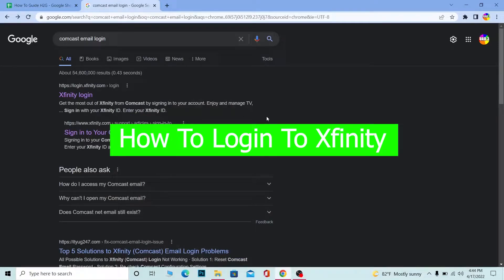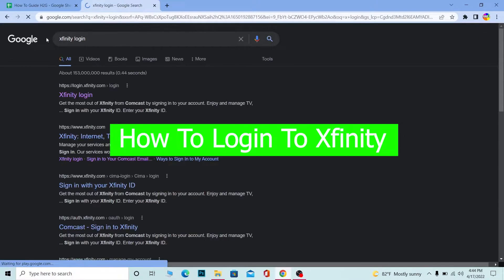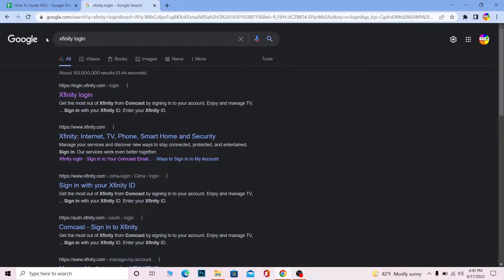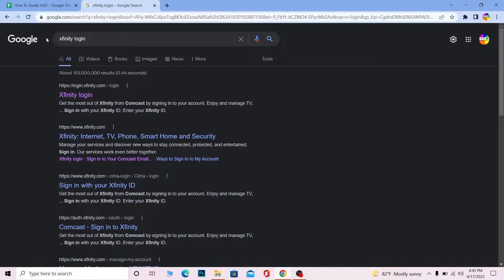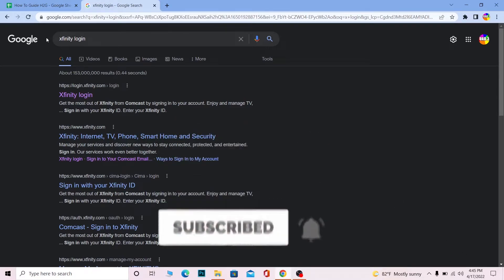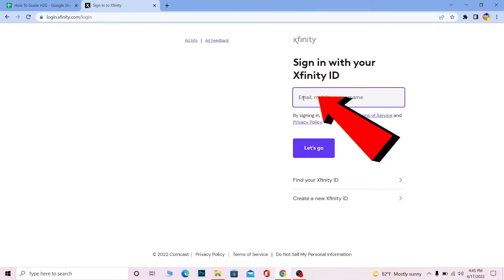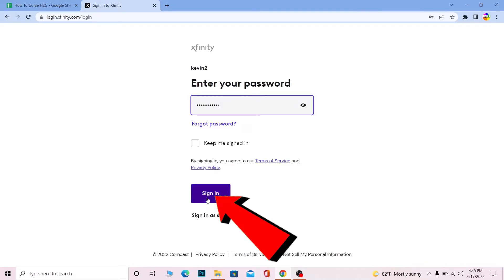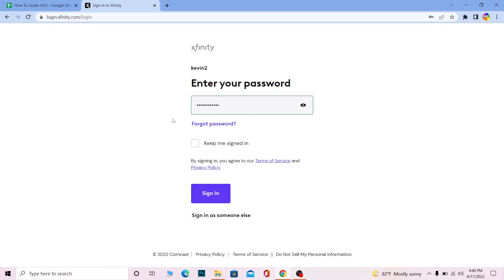Xfinity Login 2022: How to Login Xfinity Email Account (Quick & Easy!)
Learn how to xfinity login  and how to login xfinity email account
Confused about how to sign in xfinity login account? This video explains the exact steps onxfinity email sign in. Make sure you watch the video till the end to learn it in much detail.

CHAPTERS
0:00 - Intro
0:09 - How to Sign In Xfinity Login Account
1:24 - Outro